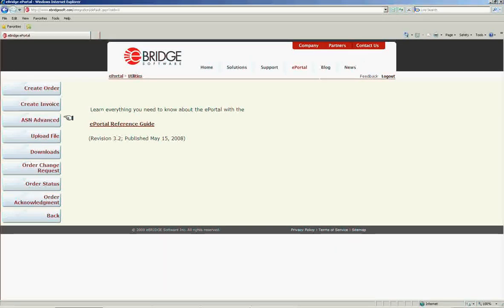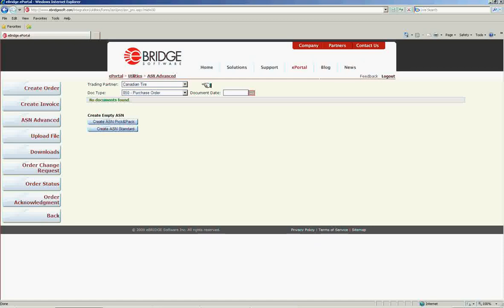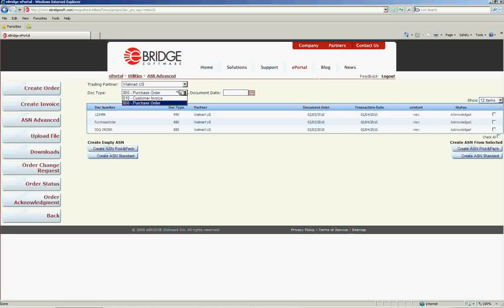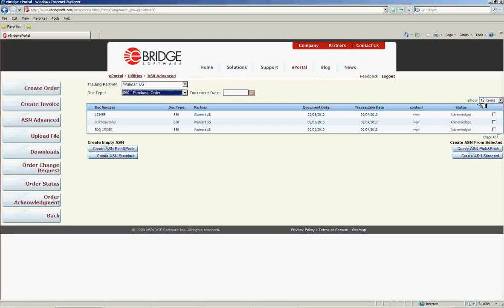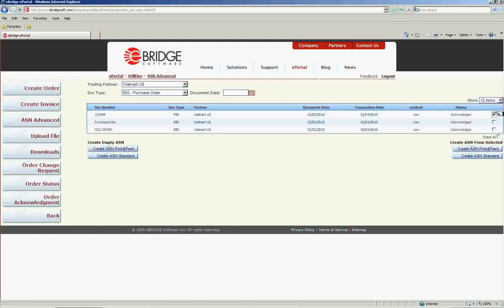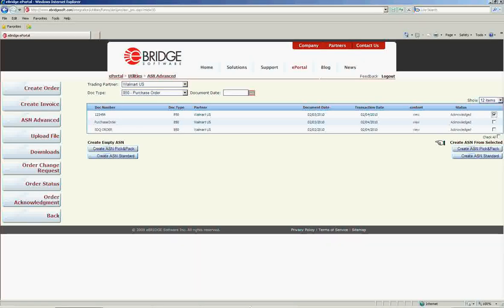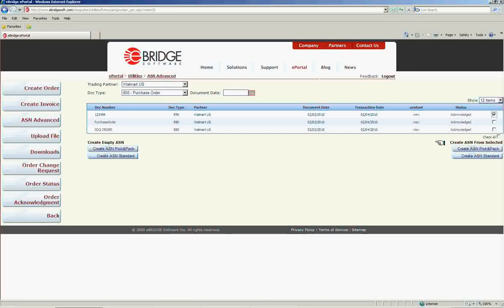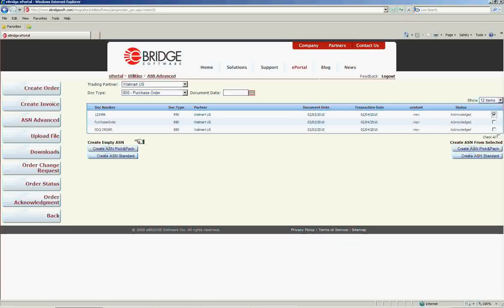How to Create an ASN or Advanced Shipping Notice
Learn how to create an ASN or EDI 856 document within the ePortal Utilities menu. Detailed step-by-step directions are provided to walk you through the entire process.